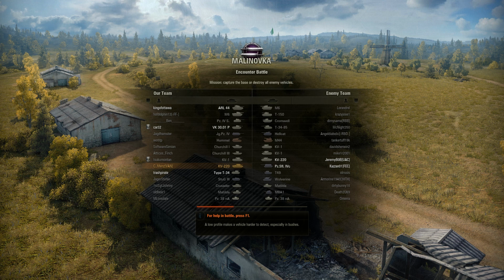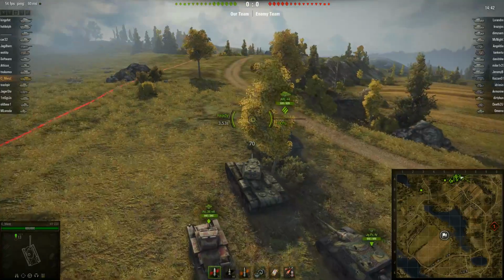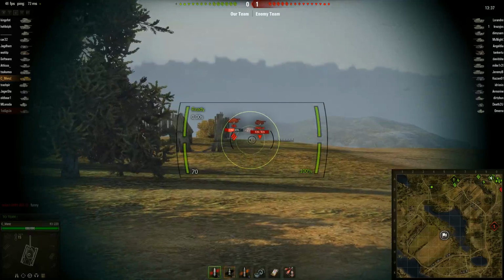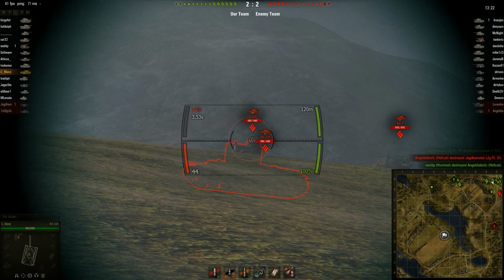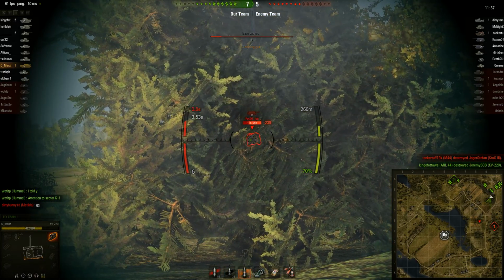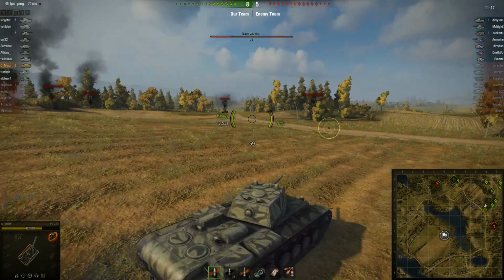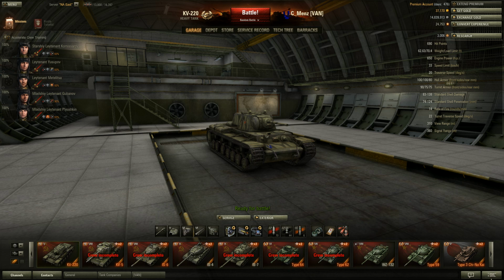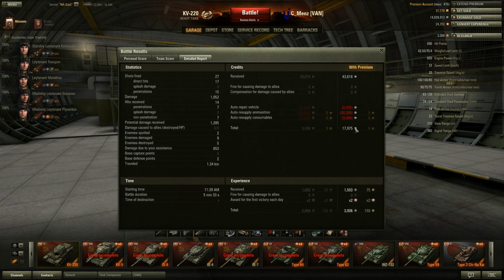World of Tanks Commentary: KV-220 5 Kills Malinovka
Visit my World of Tanks website. Weak Spot Guides, Tank Guides, Tips, and Previews.

World of Tanks commentary for the tier 5 Russian heavy tank KV-220.